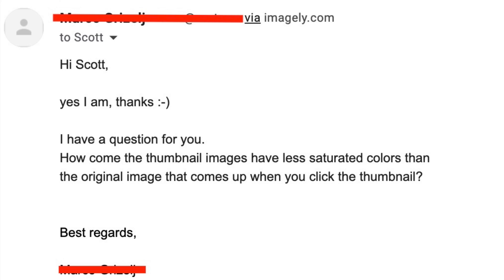Episode 128 - Why Your Images Look Different On The Web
We received a question from a customer that I thought would make a great episode.

"How come the thumbnail images have less saturated colors than the original image that comes up when you click the thumbnail?"

In this episode, we answer that question and offer some additional advice and resources.